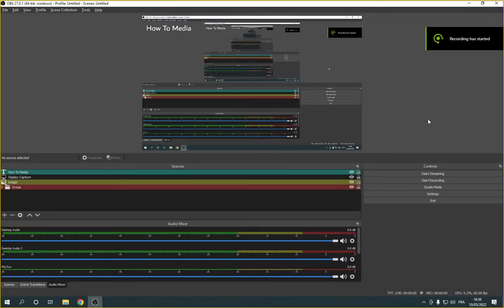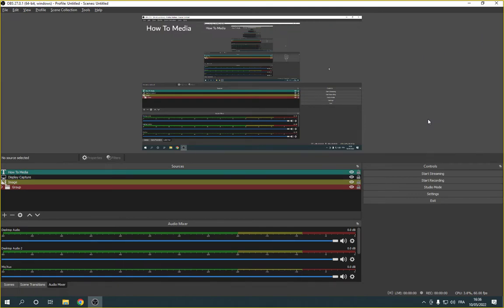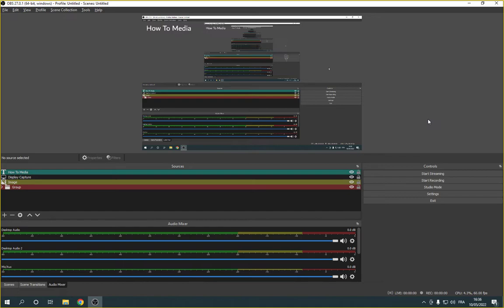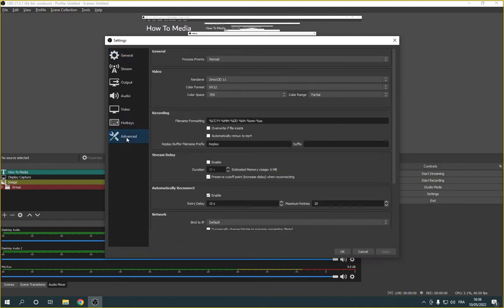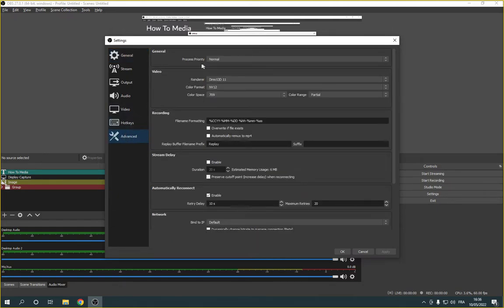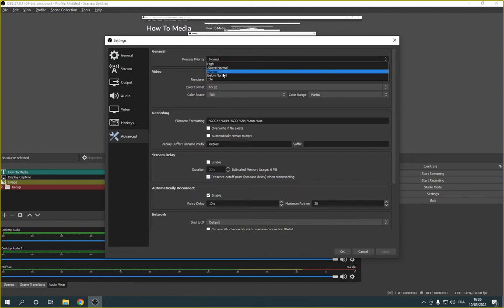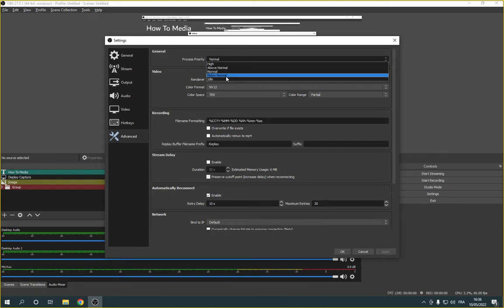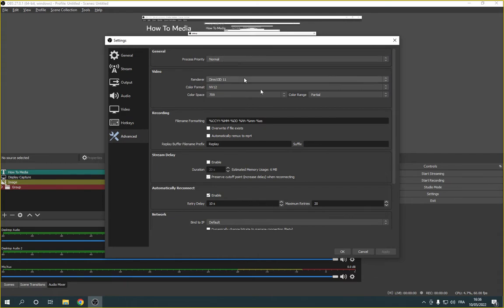How To Manage Process Priority on OBS Studio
in this video we discuss :